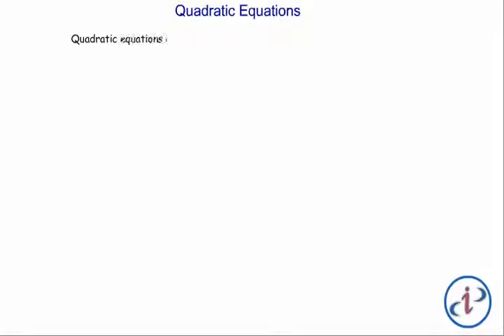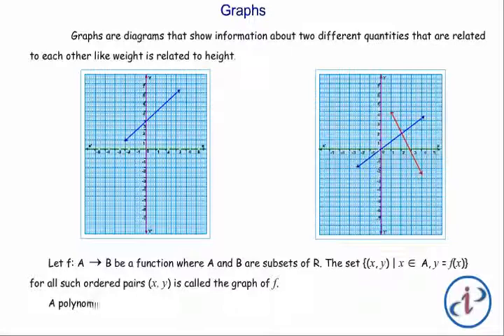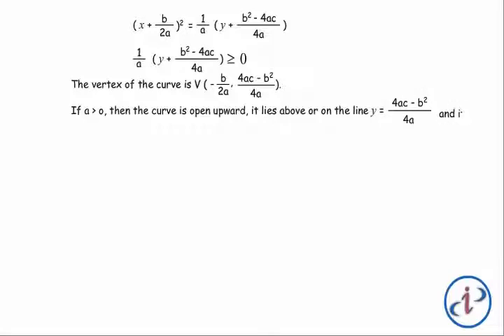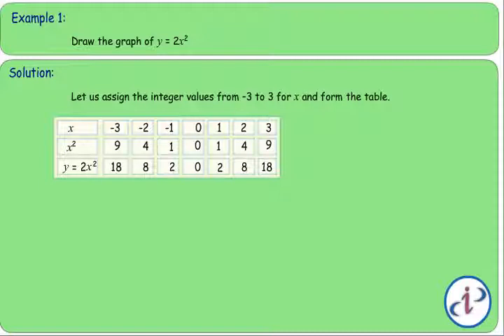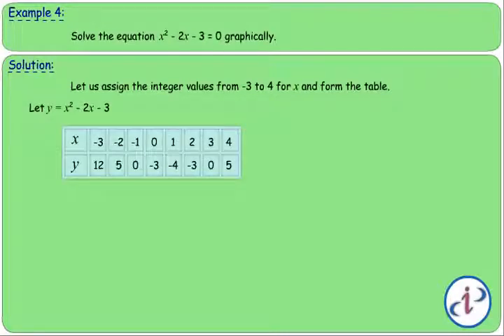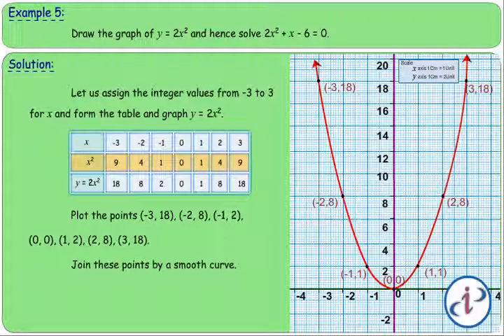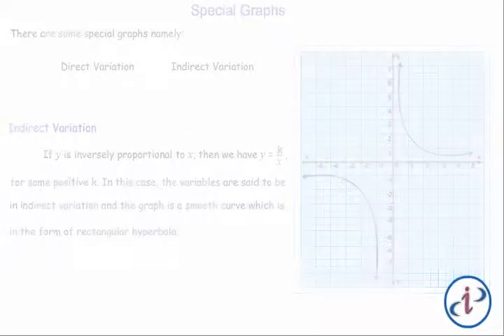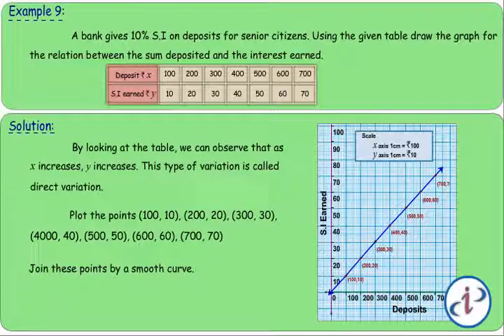Topic : Quadratic Graphs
Quadratic Graphs : Class 10th